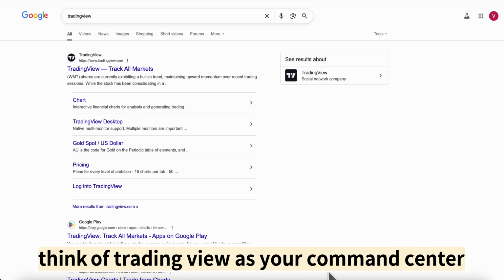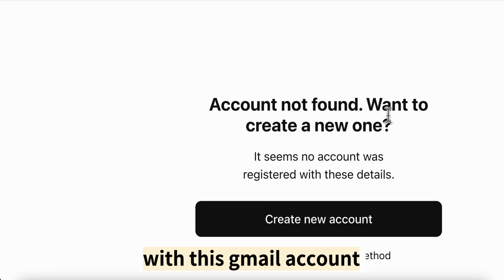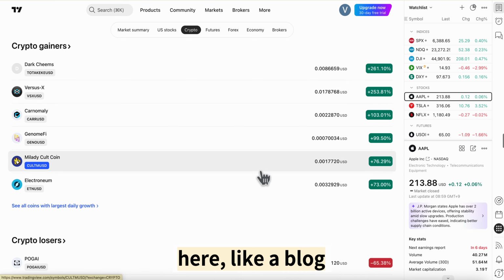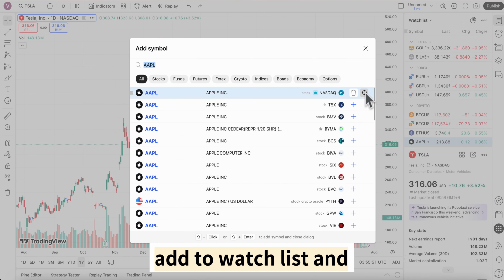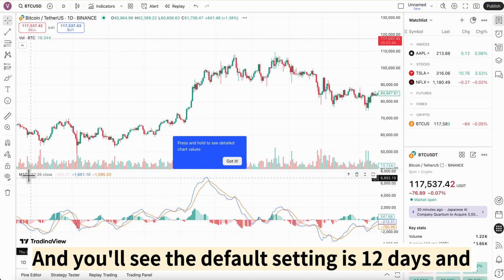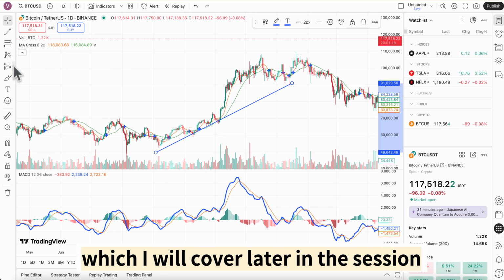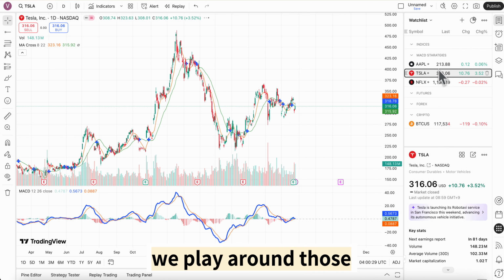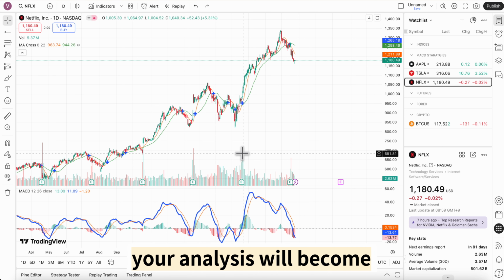If you don't know what TradingView is... EXTRA 11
📈 Episode #11 – Intro to TradingView
🛡️ The best offense is a good defense. Let's protect your capital!

In Episode 11 of the “Simple Quant for Everyone” series, we dive into the real-world application of trading strategies using TradingView — one of the most powerful charting tools available to retail traders.

You’ll learn:
✅ What risk management really means — and why it’s your #1 ally
✅ How to use stop-loss and position sizing like a pro
✅ How to visualize your strategy ideas on TradingView charts
✅ Why defense in trading is what keeps you in the game long-term

🎓 Perfect for:
- Python beginners
- Finance students
- DIY retail investors
- Anyone curious about algorithmic trading

👍 Like this video if you found it helpful, and drop a comment to let us know what topic you want next!